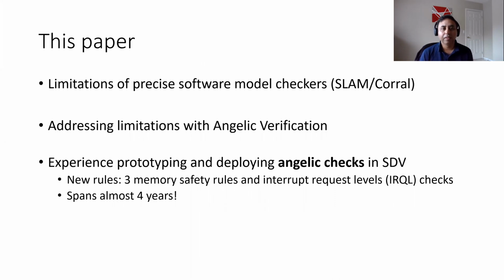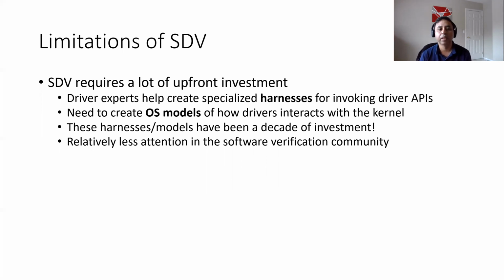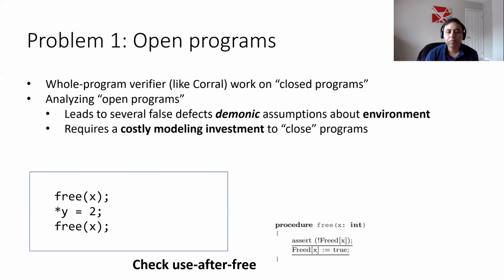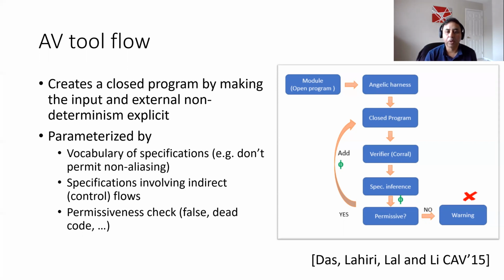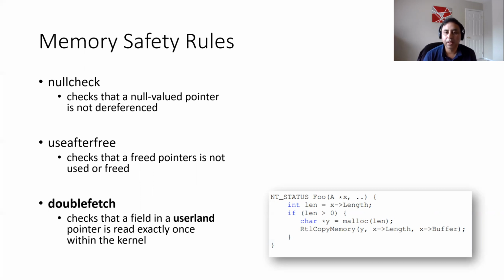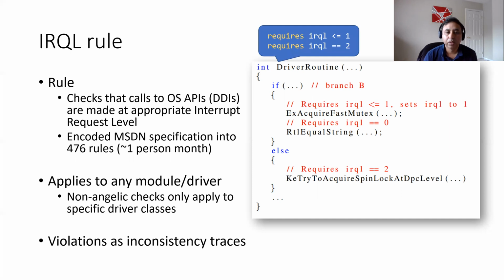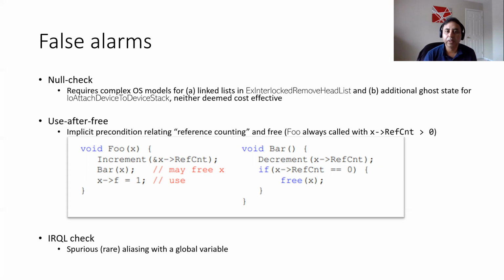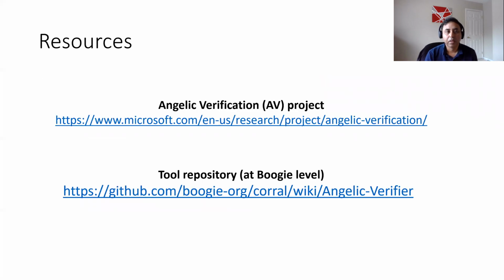Session 9: Angelic Checking within Static Driver Verifier: Towards high-precision defects without...